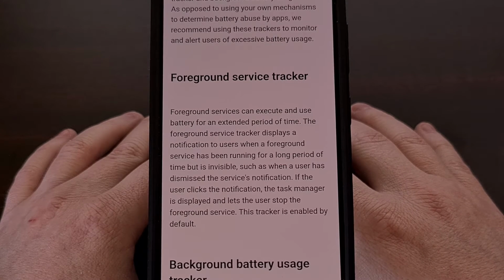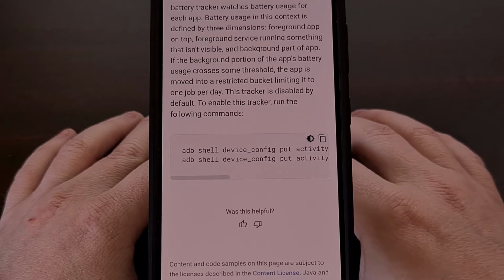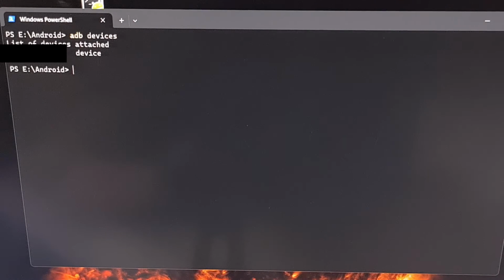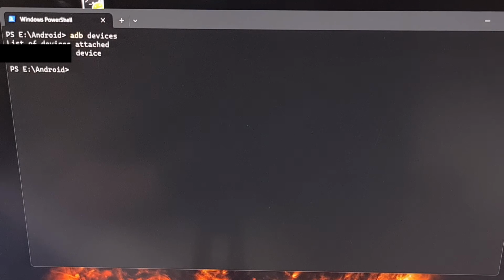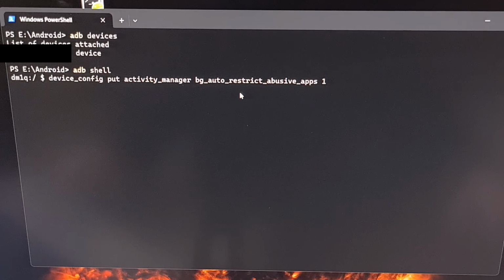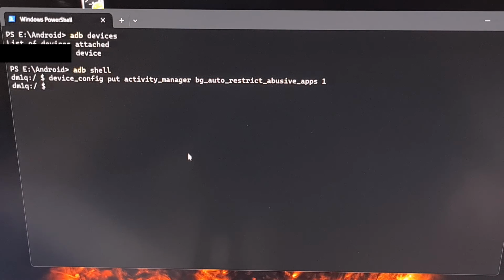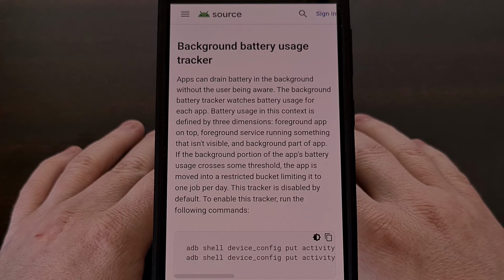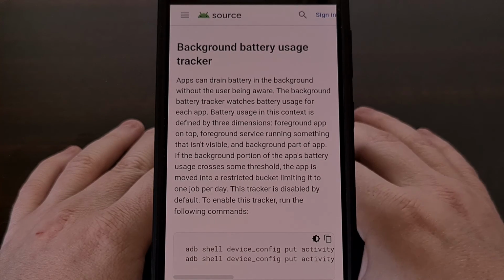Enable Android's HIDDEN Battery Saver to Restrict Background App Usage and Save Battery Life!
With the launch of Android 13, Google added a background battery usage tracker for apps, but sadly it's disabled by default.

Video Description
For years, Google has been working to iron out all of the battery life issues that many of us have complained about. And in Android 13 they launched a background battery usage tracker for apps that watches to see if an app passes a certain threshold when it comes to how much battery it's using.

Sadly, this feature is disabled by default but I can show you how to enable it with two simple ADB commands.

If you don't have ADB & Fastboot tools installed on your PC, that's okay as I have a dedicated guide on how to get those files installed on your desktop or laptop PC. For anyone who does not have a spare computer, I also have a video that shows how to execute these ADB Shell commands directly from the device itself with an application called LADB.

Just know that executing these commands directly on the device itself requires a lot more setup.

I have links to both of these tutorials down in the video description below so pause this video if you need to set some things up ahead of time.

This video will execute these commands from my work computer, but no matter which method you go with, once you have access to the ADB Shell, the commands you execute will be the same.

When you're ready, go ahead and enable USB Debugging Mode and then connect our smartphone or tablet to the PC with a USB cable.

If you're like me and using the PC, you will need to launched a Command Prompt, PowerShell, or Terminal window in the same directory as your ADB & Fastboot files.

This part isn't required if you have already authorized USB Debugging Mode access from this device, but we can execute the command

adb devices

To make sure we have a connection to this Android device.

Then, we're going to execute the command

adb shell

So that we can have access to the shell prompt directly on the device itself. Even though we're doing this through the PC.

Then, we need to execute two different commands here. I'll have both of these included in the video description below so that it is easy for you to copy and paste.

device_config put activity_manager bg_auto_restrict_abusive_apps 1

This first command is telling android to set a device configuration for the activity manager that enables the background abusive application tracker.

device_config put activity_manager bg_current_drain_auto_restrict_abusive_apps_enabled 1

Then, this second command will tell that tracker to automatically restrict apps that abuse your battery life. Remember, Google says this feature will put a restriction on apps that pass a certain threshold.

So if you have an installed application that has been flagged by this usage tracker, then it will move that app to a bucket that limits it to one job per day.

Technically this service isn't going to be killing apps at random, but it will limit the amount of battery life that it can use when it is in the background and not in the foreground.

This feature can work wonders if you have hundreds of 3rd-party applications installed. It's usually quite difficult to monitor the quality of your apps when you have that many installed, and this hidden Android battery saver can work wonders without you having to figure out which apps are chewing through your battery and which ones are not.

1. Intro [00:00]
2.